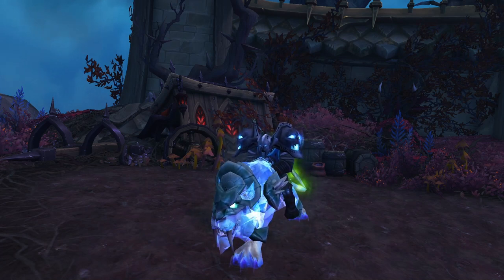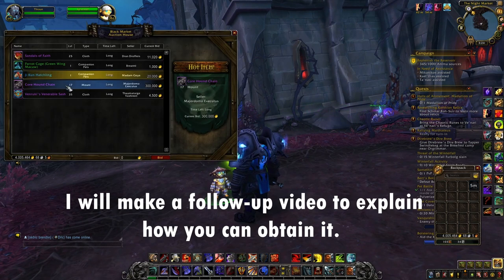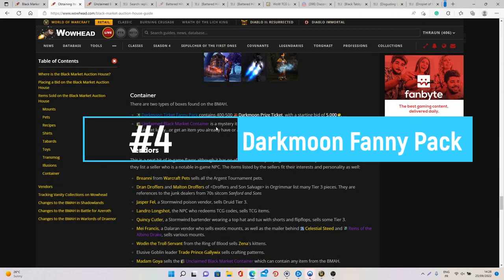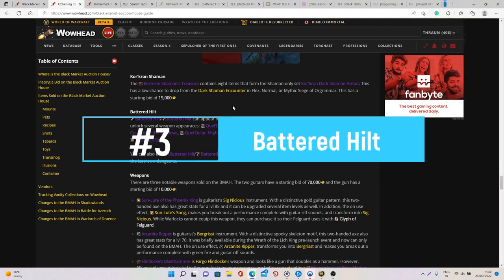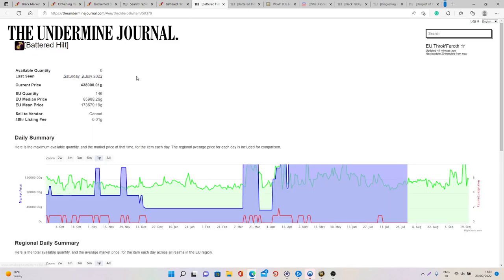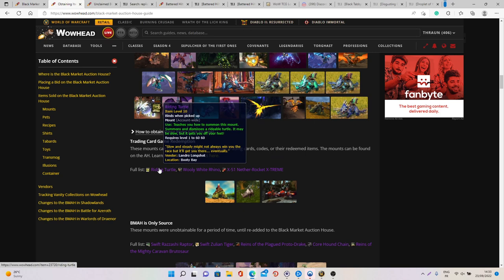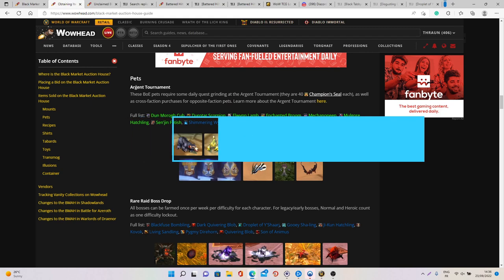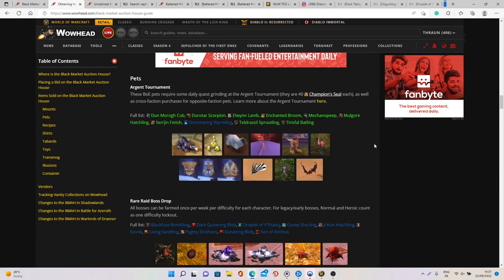9.2.7: BEST WAYS to make gold w/ Black Market Auction House (BMAH)! WoW Shadowlands Goldmaking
Hi everyone! In today's video I will explain how you can make millions with the BMAH!

Summary:
00:00 - Intro
00:20 - What is it? How does it work?
01:53 - Location
02:33 - All the items
02:55 - 5) Unclaimed Black Market Container
04:07 - 4) Darkmoon Fanny Pack
05:36 - 3) Battered Hilt
07:37 - 2) TCG Mounts
10:40 - 1) Pets
13:01 - Pets you shouldn't buy!!
13:57 - Sell them across realms!
14:18 - Conclusions